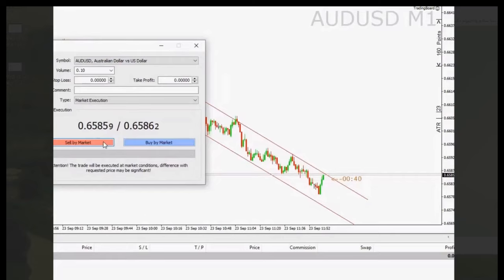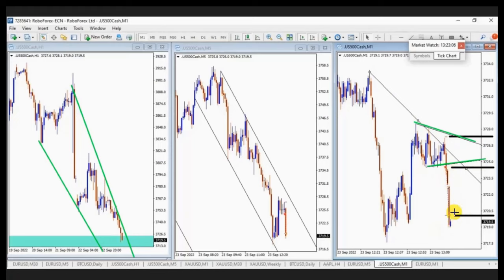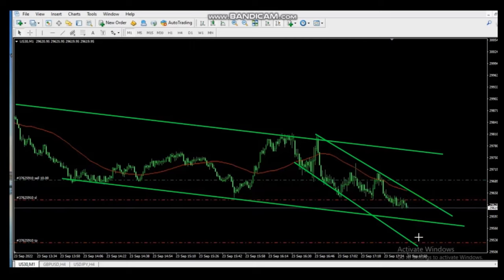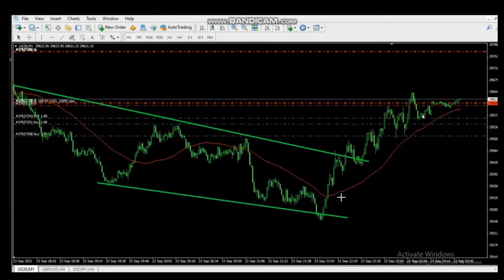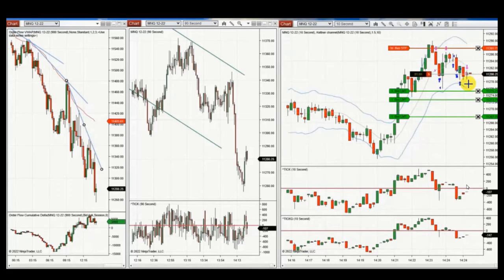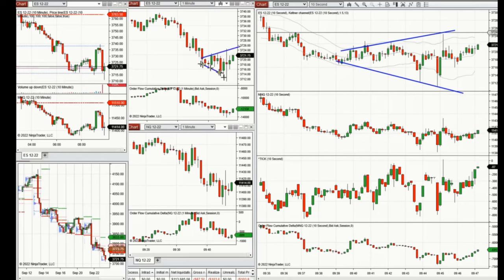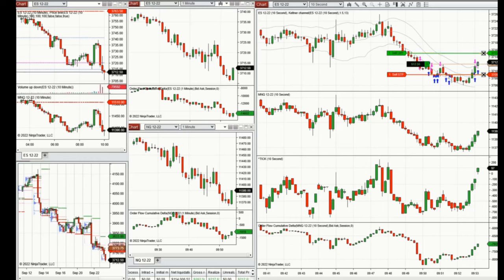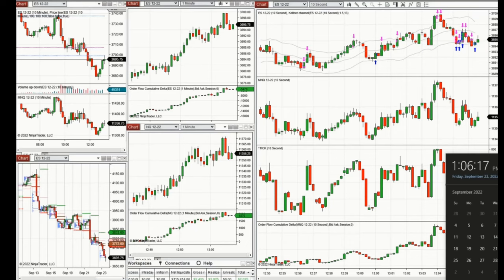Price Action Algo Trading Journal - AUDUSD, Nasdaq, Dow, S&P500 Futures and CFDs - 23 Sep 2022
Price Action Algo Trading Journal - AUDUSD, Nasdaq, Dow, S&P500 Futures and CFDs - 23 Sep 2022.mp4